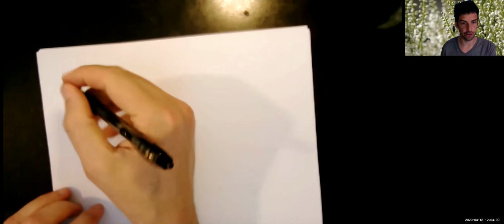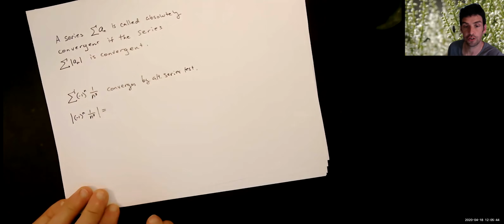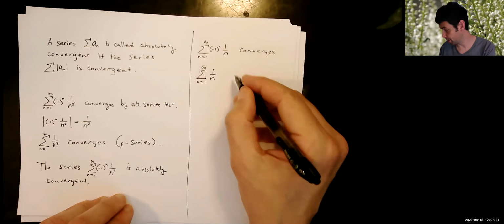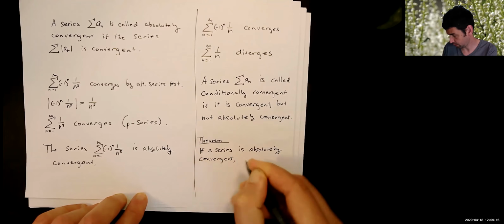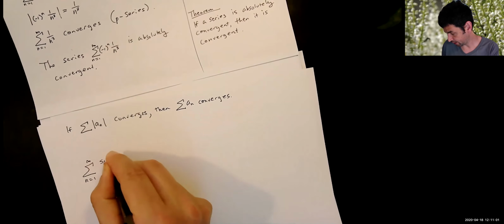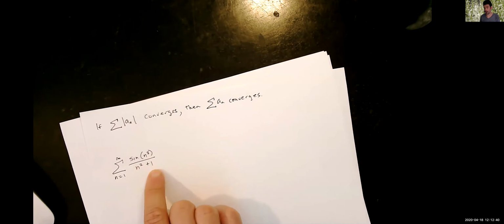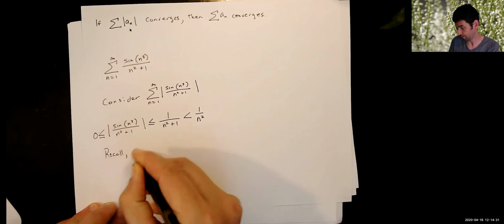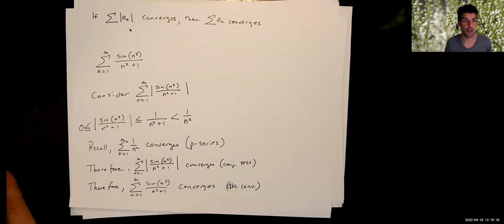163 11x Abs Con